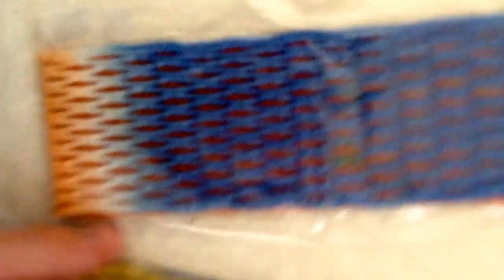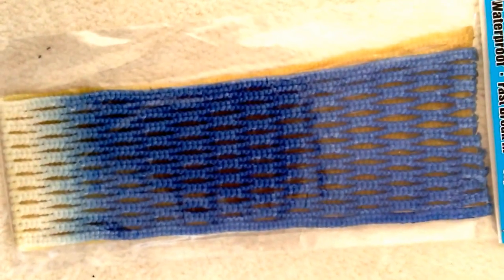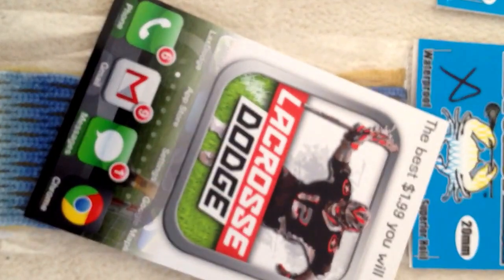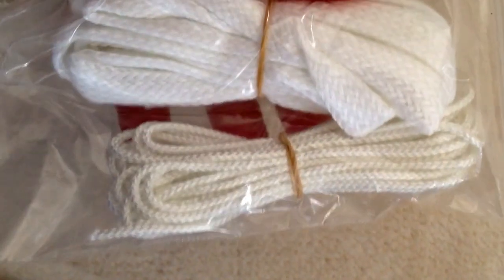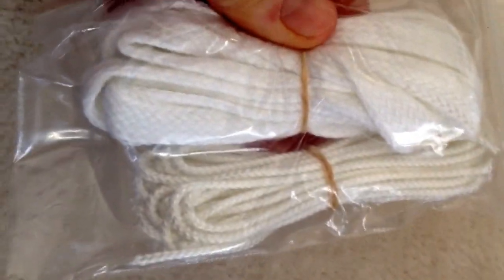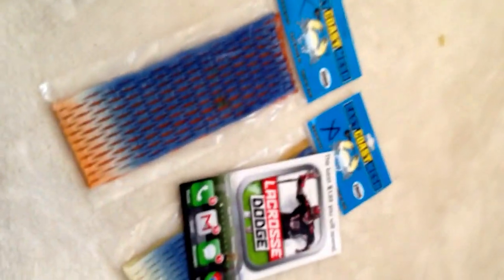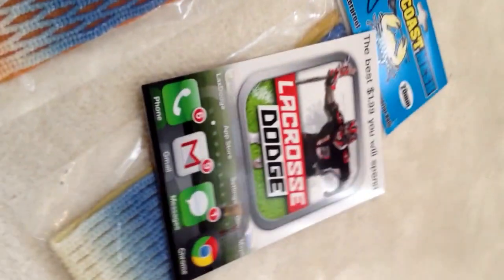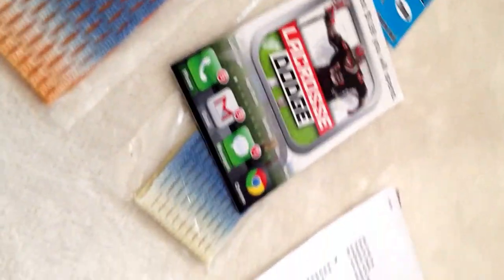Mar 14, 2013